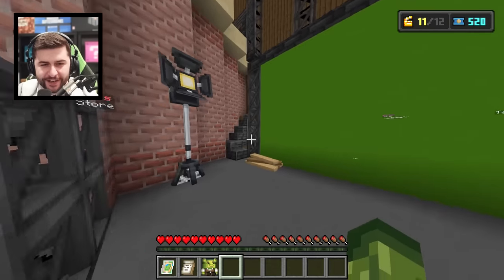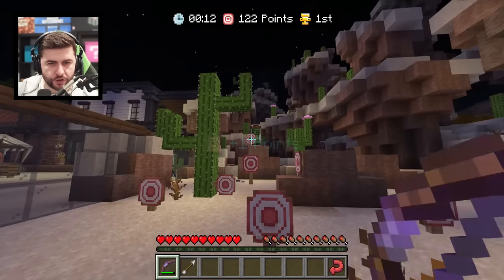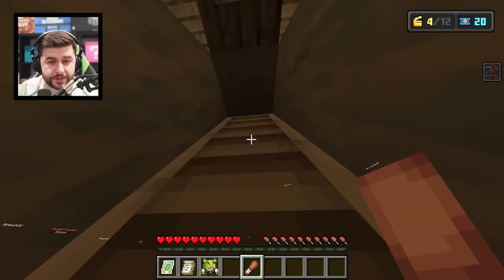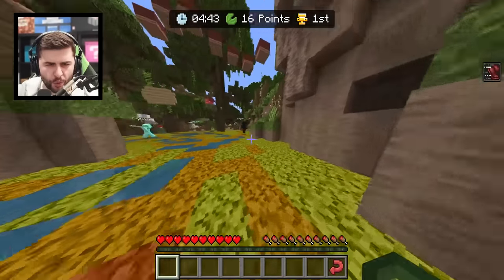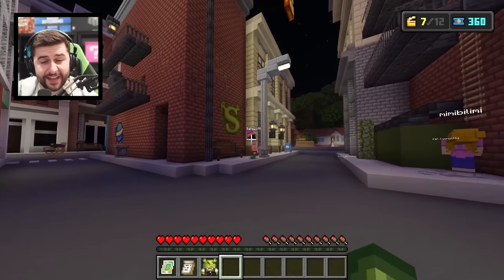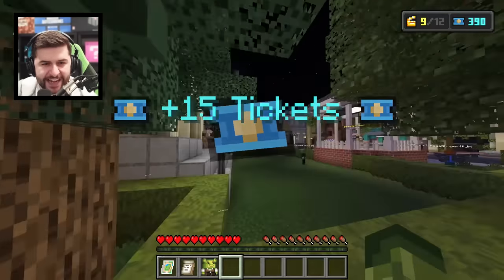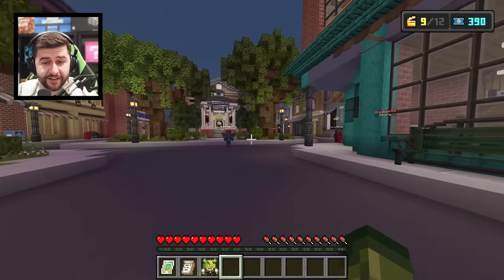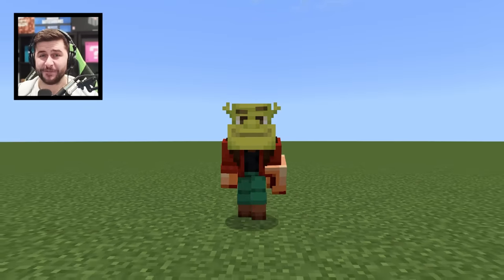How to find all CLAPPER Locations in Minecraft Universal Event server (FREE ITEMS!)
All secret locations for the Minecraft Universal event server!

00:00 intro
3:44 secret locations
8:53 lol
10:55 Universal tour experience
16:20 final locations
17:03 FREE items